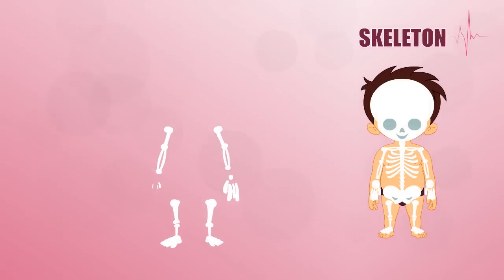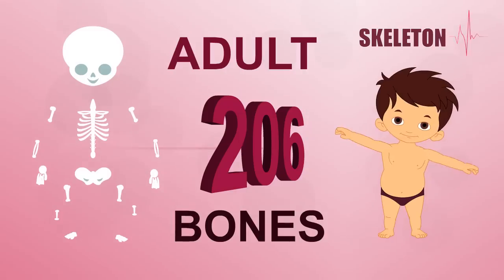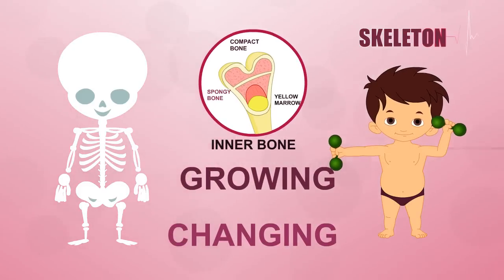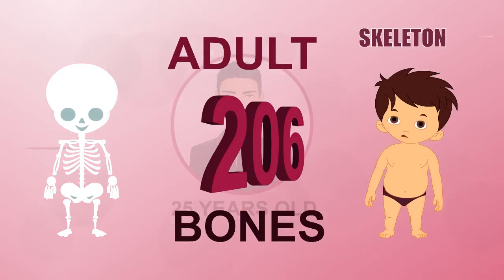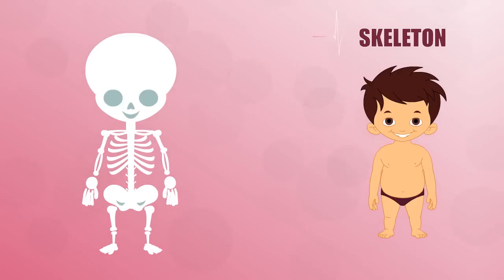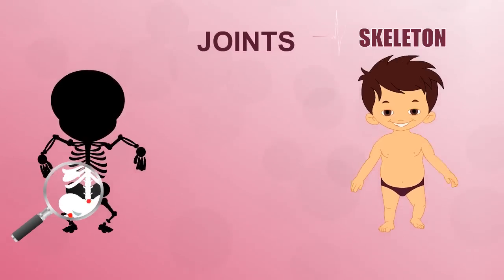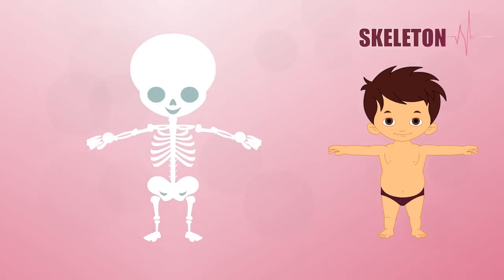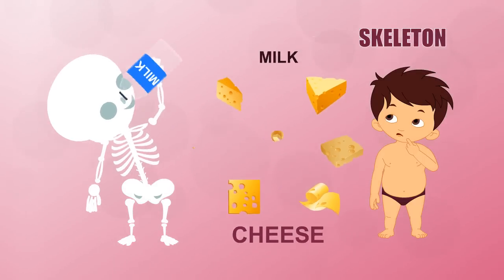Skeleton | Human Body Parts | Pre School | Animated Videos For Kids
"SKELETON"